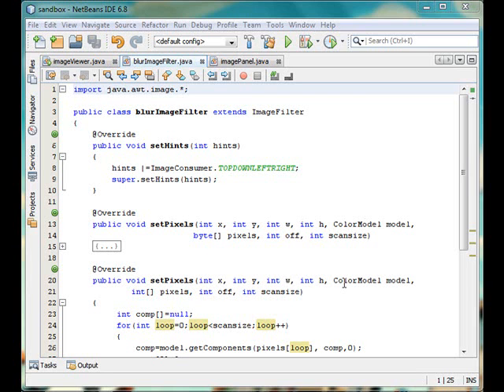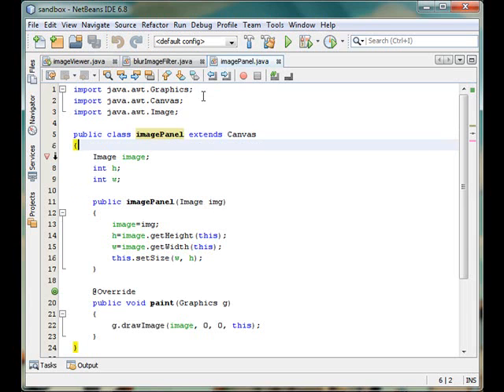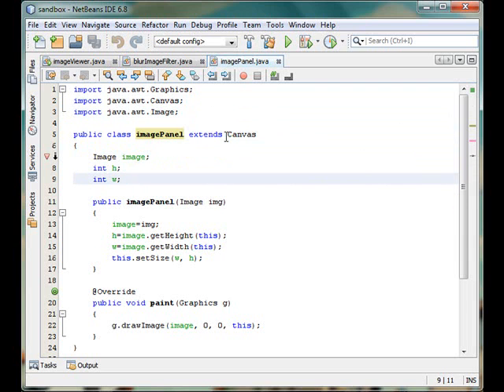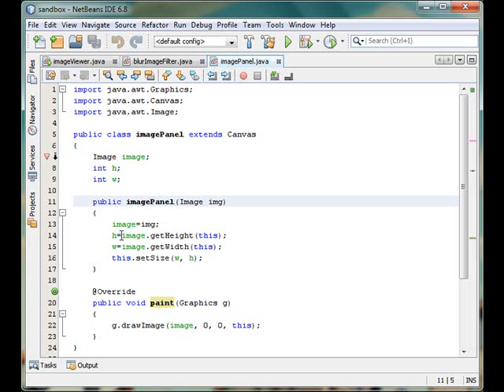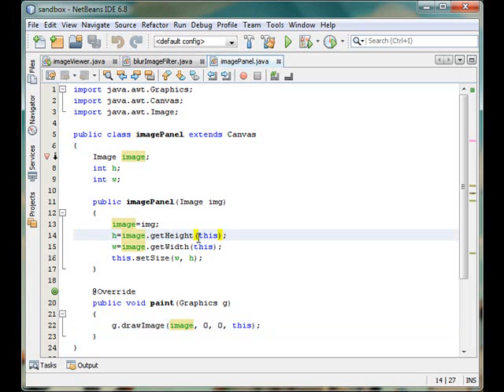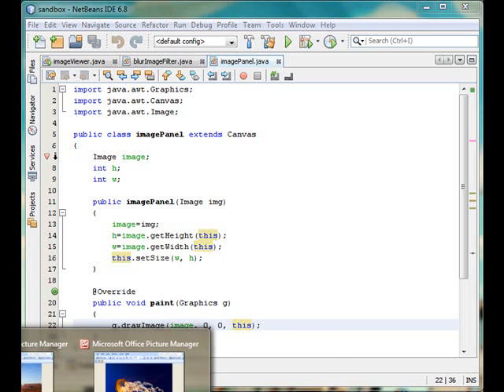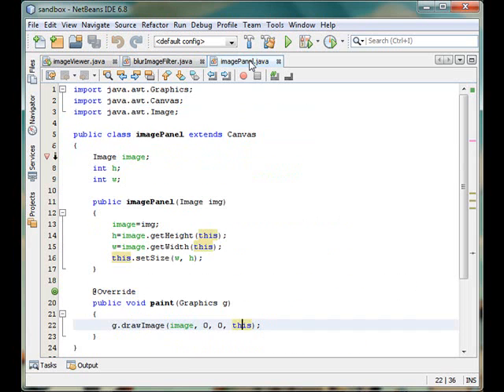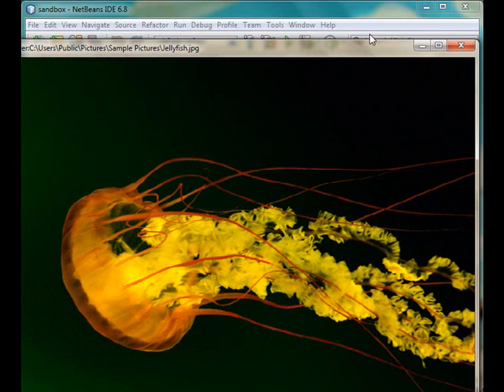Image Processing with Java #5 Canvas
This is my fifth tutorial on Image Processing with Java. This video show how I have rendered the processed image inside my image processing program. I have used the canvas java class to perform the task.